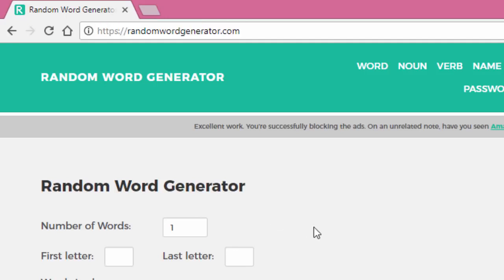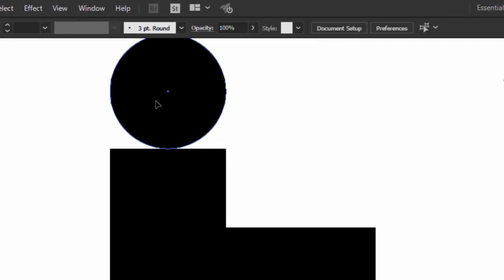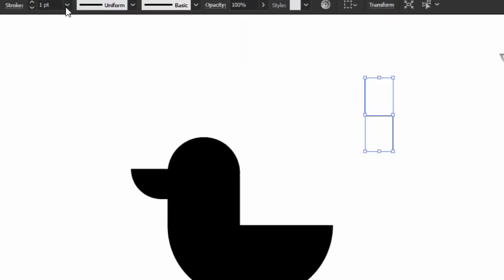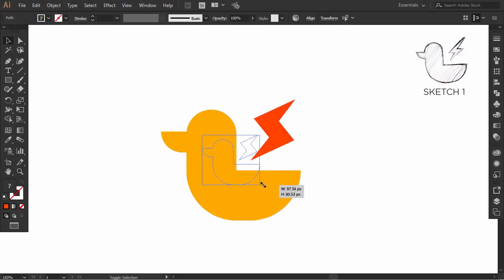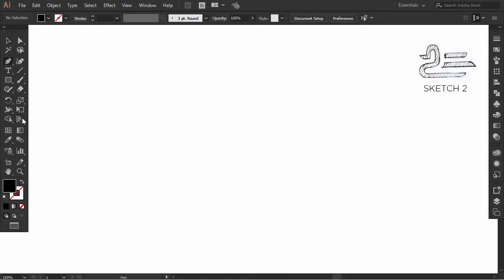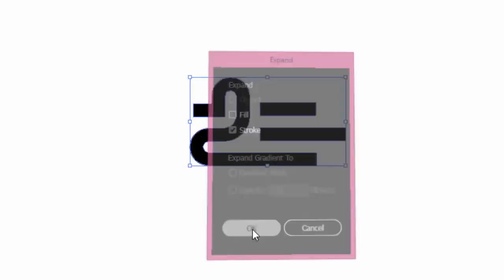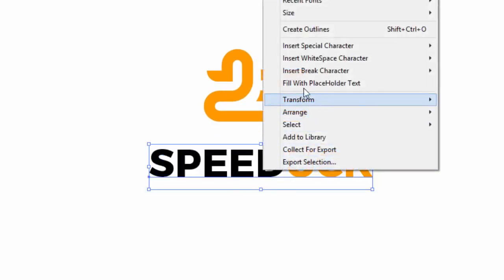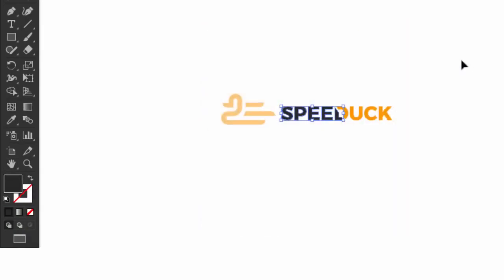Logo Design Practice Random Words Logo Design